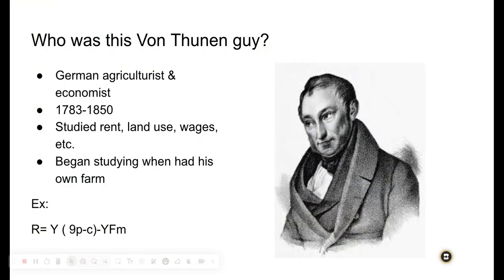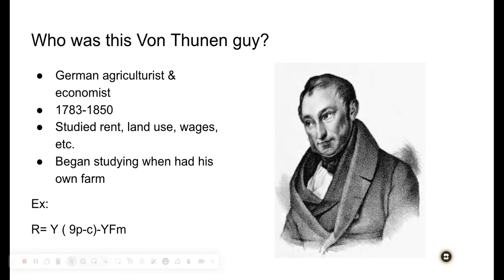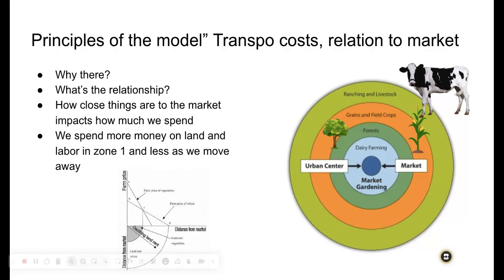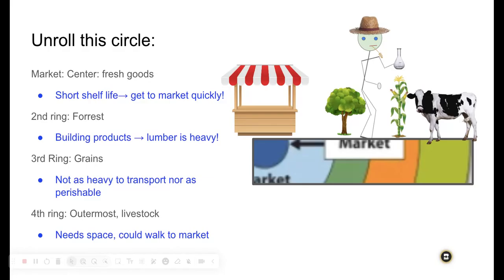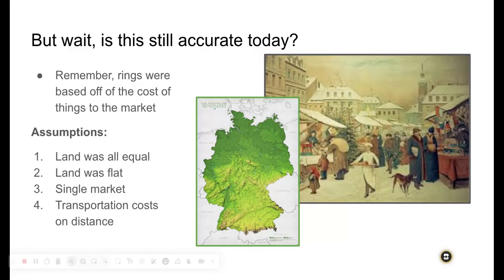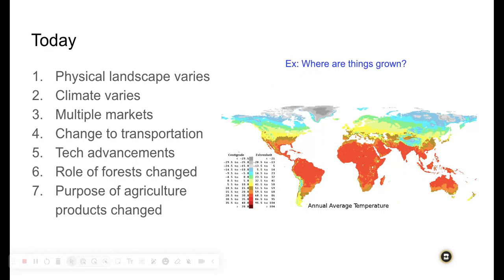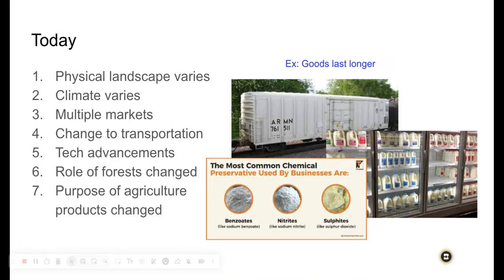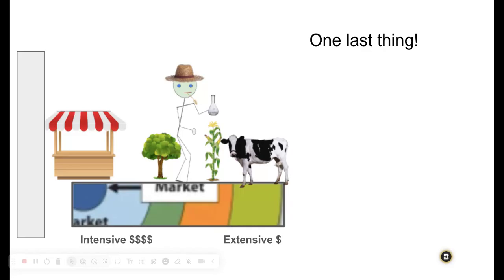The Von Thunen Model: From German Markets to Dunder Mifflin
Here we break down who was this Von Thunen guy and what was his model? Was it a really really ridiculously good looking model? (Please get that reference.)  We will discuss where it came from and how time and advancements have changed how we would interpret it today.

This aligns with AP Human Geography 5.8